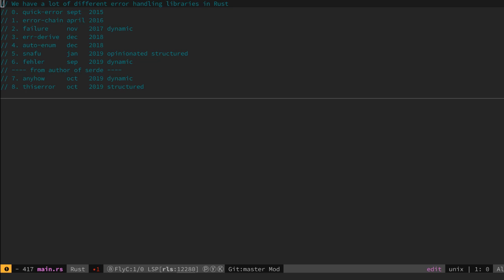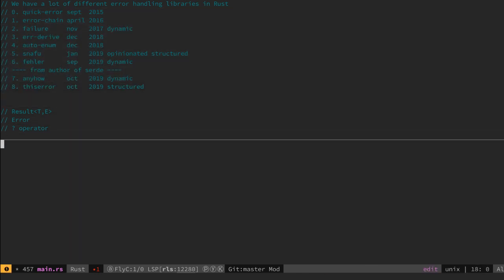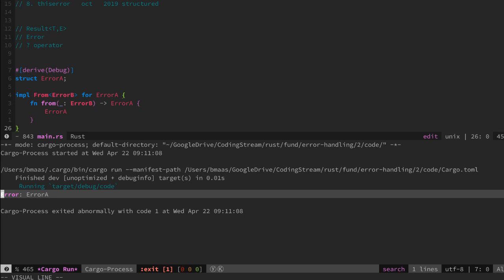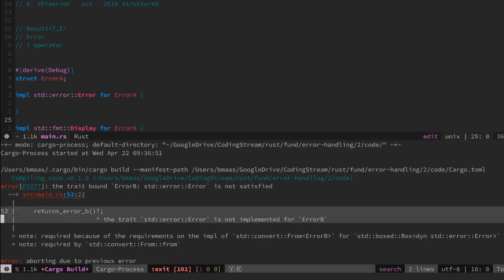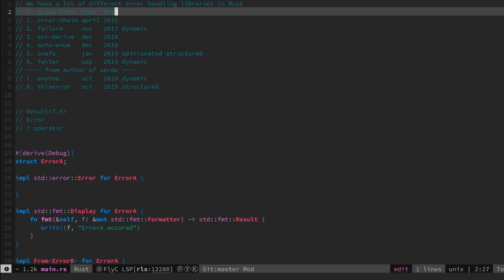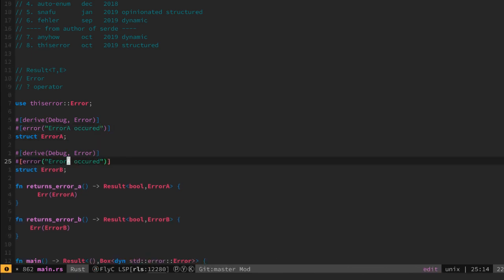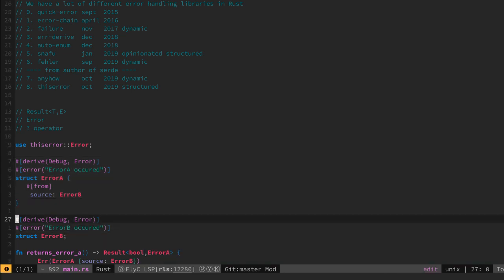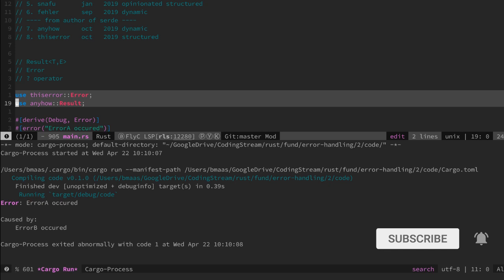Rust - Which error-handling crate to use? ErrorTypes, thiserror & anyhow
A programming language’s solution to error handling significantly influences the robustness, brevity, readability and – to an extent – the runtime performance of your code. Consequently, the error handling story is an important part of PL design. So it should not come as a surprise that the Rust community constantly discusses this topic. Given some recent discussions and the emergence of more and more error handling crates, this video explains the different crates and why they exist. (exerpt from: lukaskalbertodt)

We have a lot of different error handling libraries in Rust
0. quick-error sept  2015
1. error-chain april 2016
2. failure     nov   2017 dynamic
3. err-derive  dec   2018
4. auto-enum   dec   2018
5. snafu       jan   2019 opinionated structured
6. fehler      sep   2019 dynamic
from author of serde
7. anyhow      oct   2019 dynamic
8. thiserror   oct   2019 structured